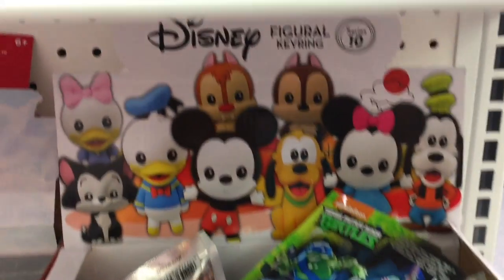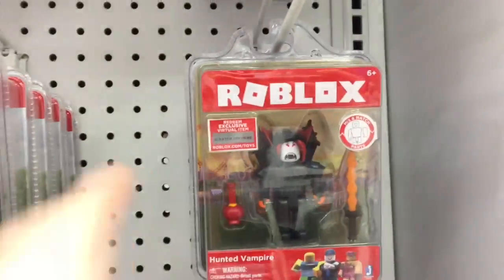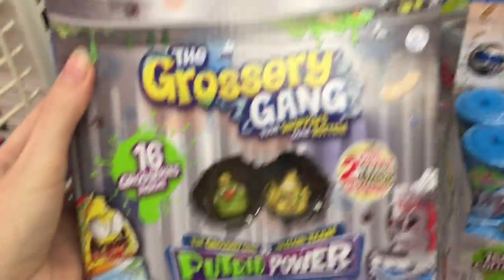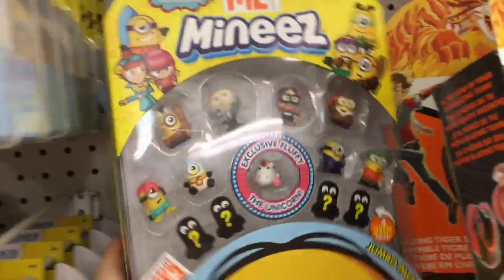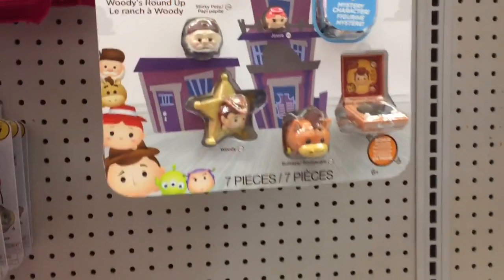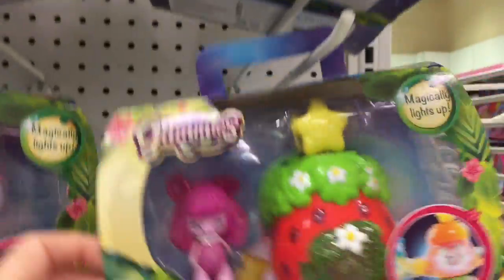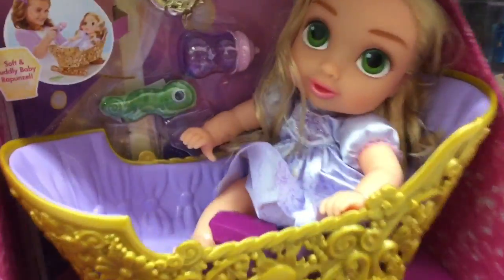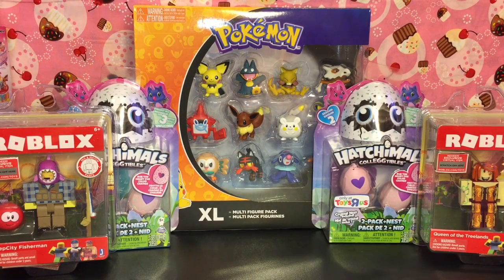Toy Hunt #99 Roblox Minecraft Pokemon Five Nights at Freddy's Tsum Tsums Num Noms Hatchimals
Toy Hunt # 99